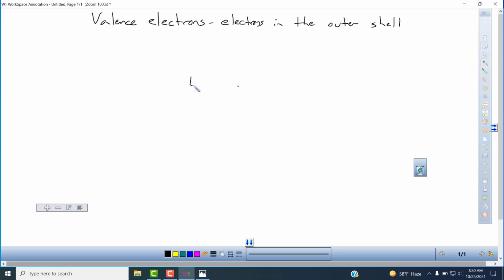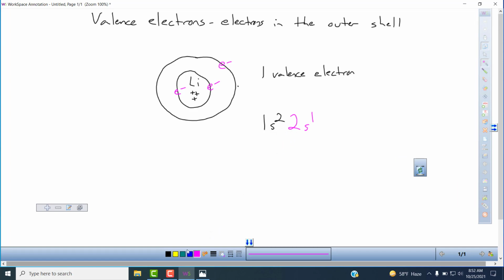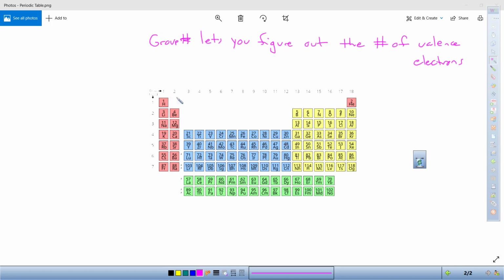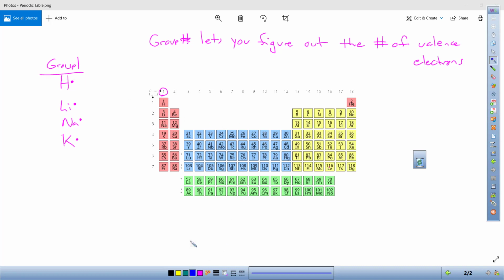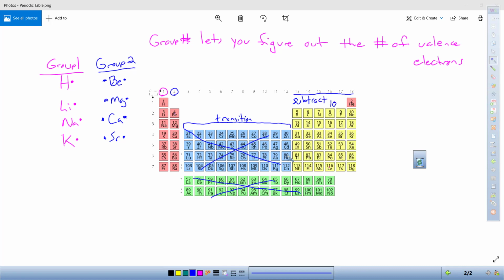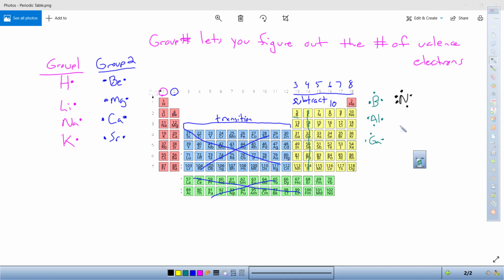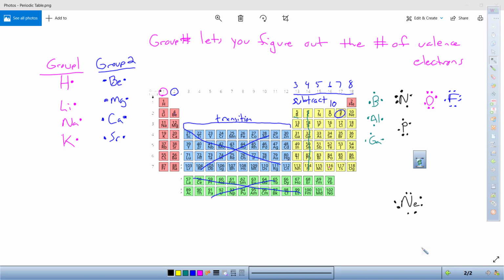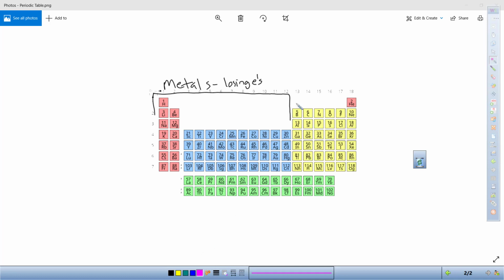CK 8.1 and 8.2